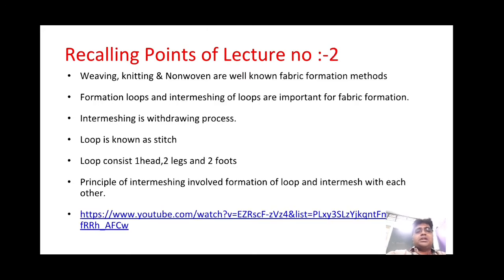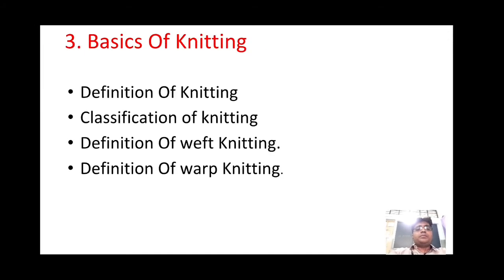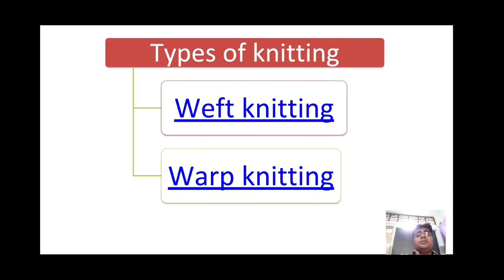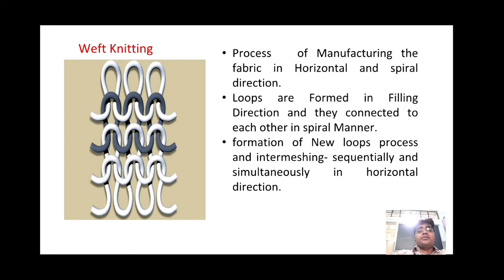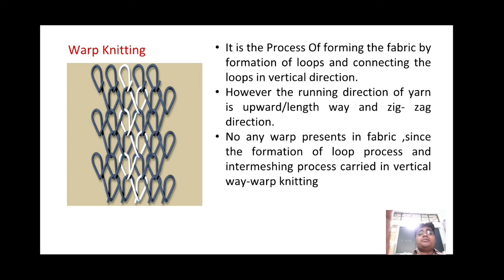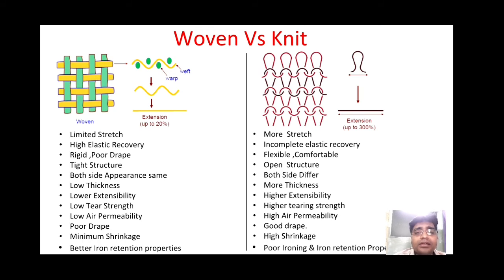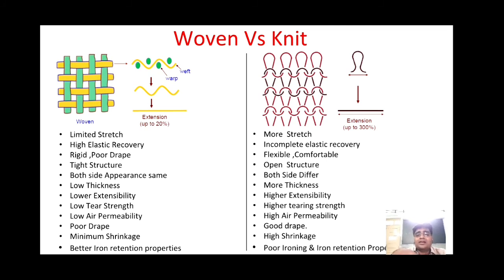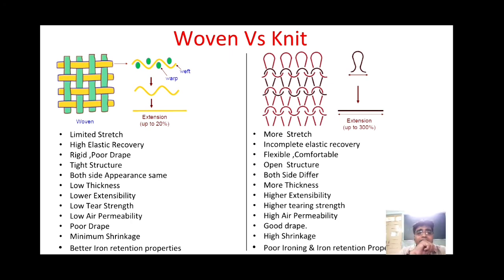Define knitting,warp knitting,weft knitting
Video related to definition of knitting ,warp & weft  knitting,comparison of knitted and woven fabrics.